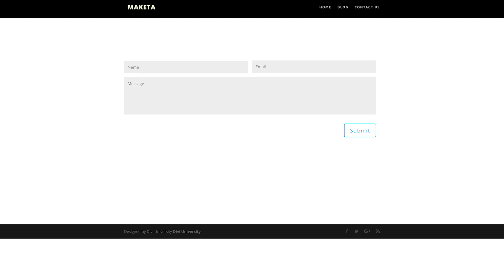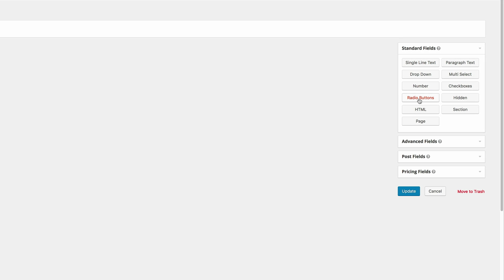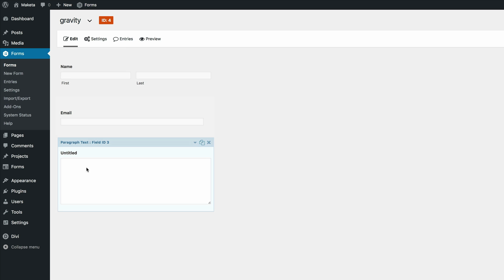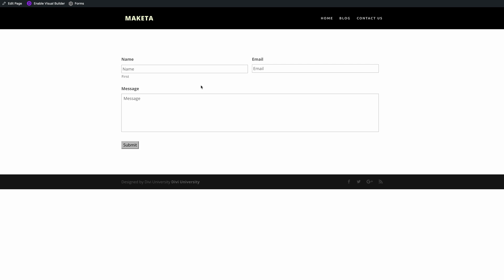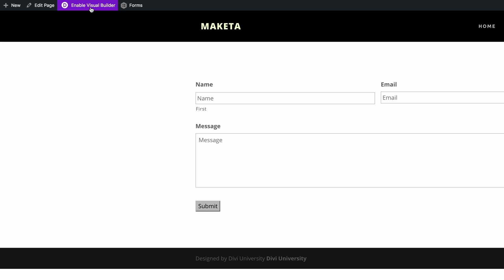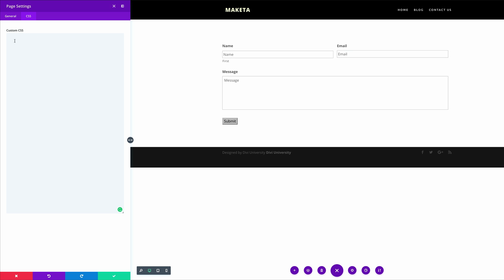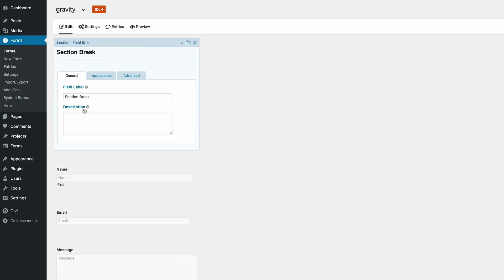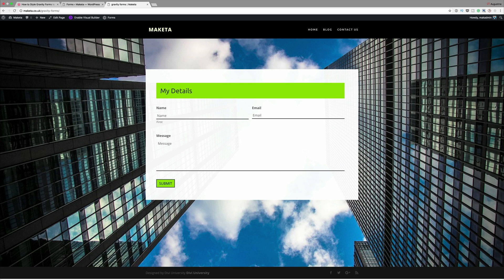How to Style Gravity Forms to Look Like Divi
When it comes to WordPress form plugins there are quite a few options to choose from. In a previous Elegant Themes tutorial, I shared some CSS snippets for styling the Caldera Forms plugin. Caldera is a great free form builder plugin option, but today we’re going to be sharing some styling tips for Gravity Forms.

Gravity Forms is one of the (if not the) most popular premium form builder plugins for WordPress websites.